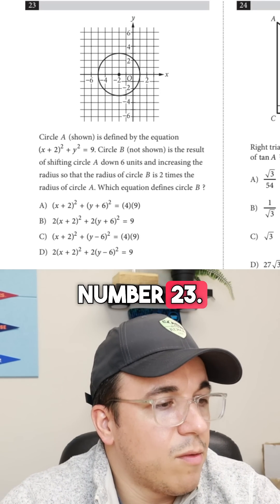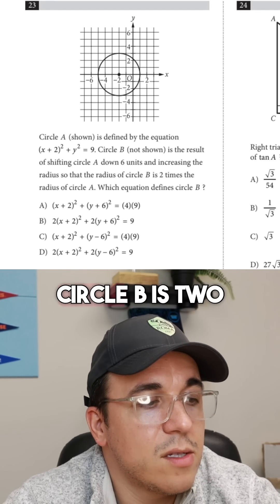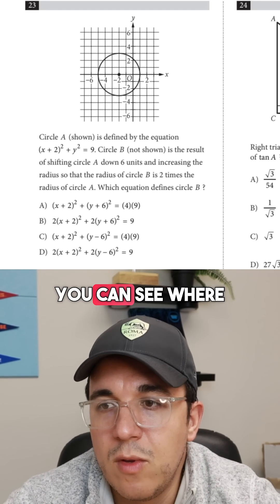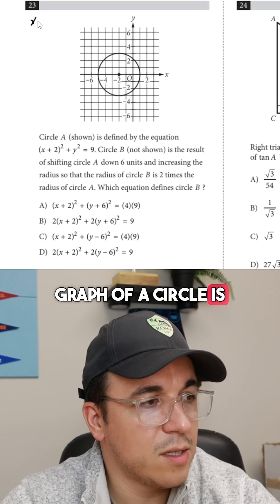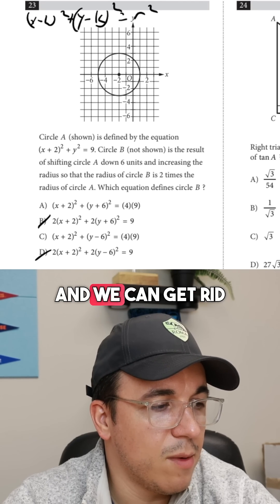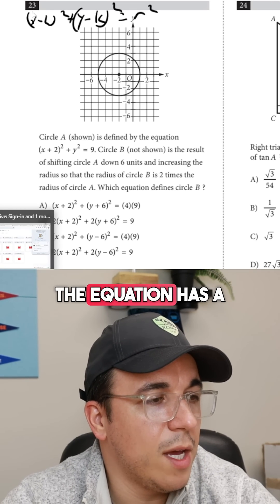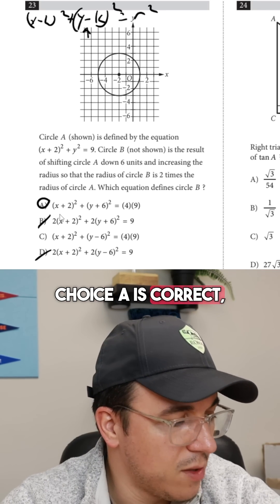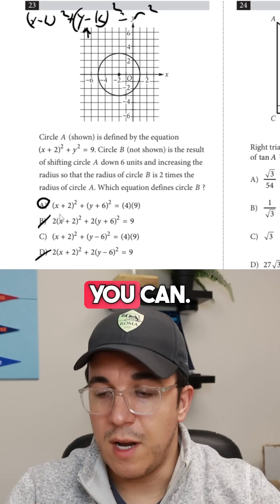You MUST know this formula!